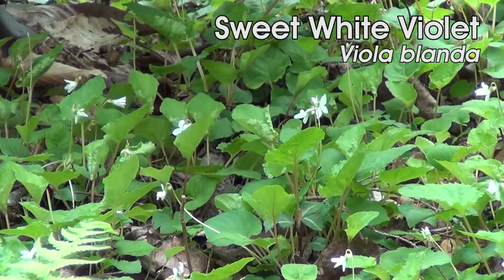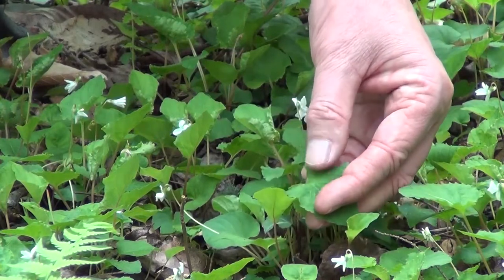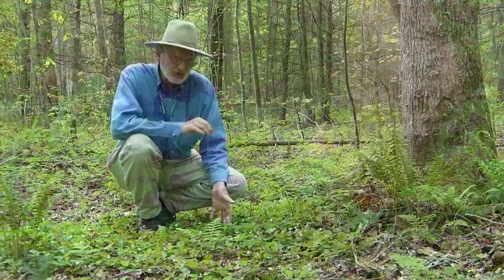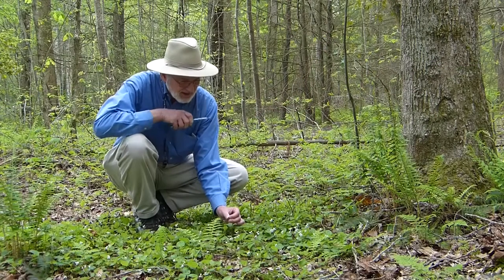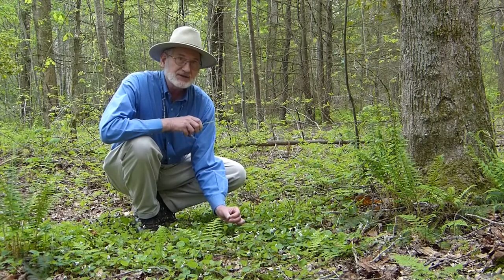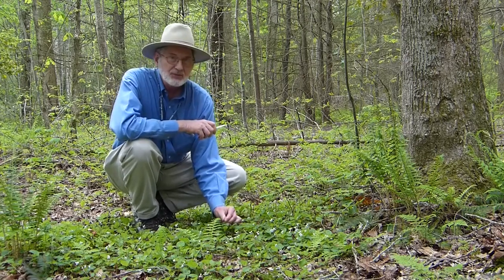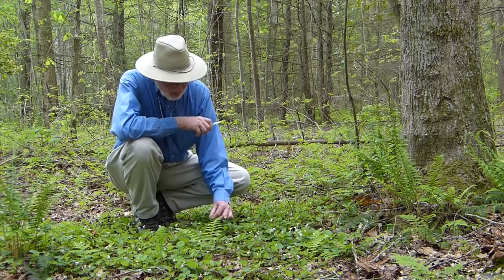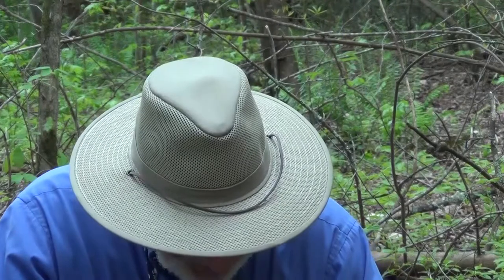Rich Forests: Sweet White Violet